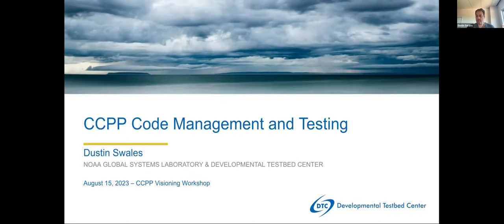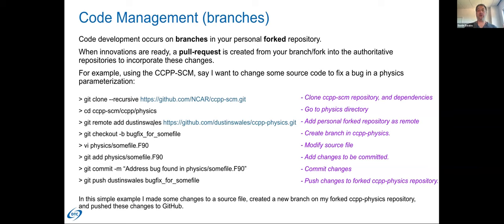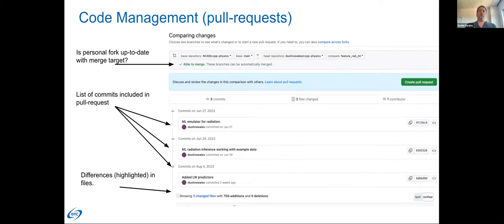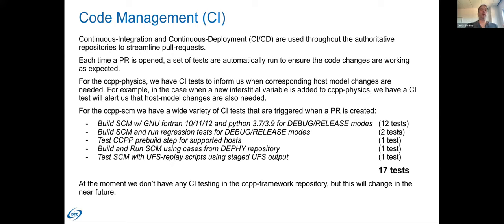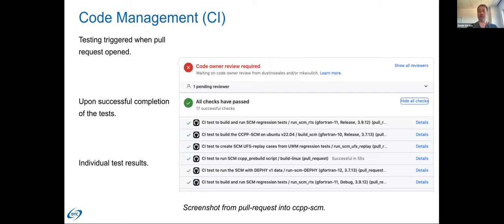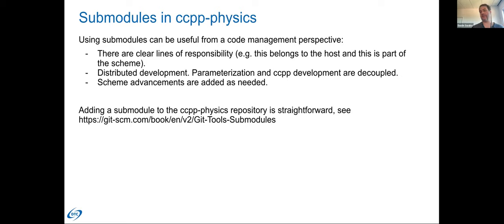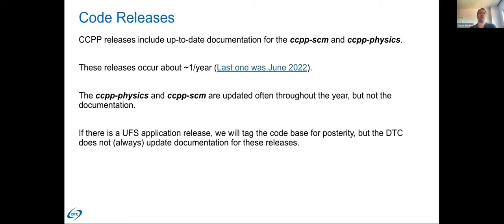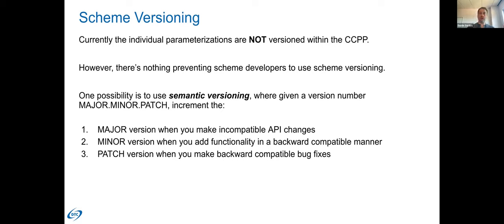CCPP VISIONING WORKSHOP | Code Management and Testing Overview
This workshop was an opportunity for physics developers, model developers interested in physics-dynamics coupling, code managers, computational scientists, and users to gather virtually to discuss the current status and the future of the Common Community Physics Package (CCPP). Our objective was to better connect those already engaged in the use of the CCPP, as well as to educate and engage others interested in the use of CCPP for more efficient and effective model development. Target models include the UFS, the CCPP Single Column Model, NCAR models that plan to use the emerging System for Integrated Modeling of the Atmosphere (SIMA), NEPTUNE, and possibly others, with target participants from different organizations: NOAA (i.e., EMC and NOAA labs), NCAR, NRL, the National Aeronautics and Space Administration, the private sector, and academia. While the workshop will not be focused on any specific modeling system, there may be breakout sessions to discuss the needs of individual modeling systems (e.g. UFS, CCPP SCM, NCAR and NRL models).